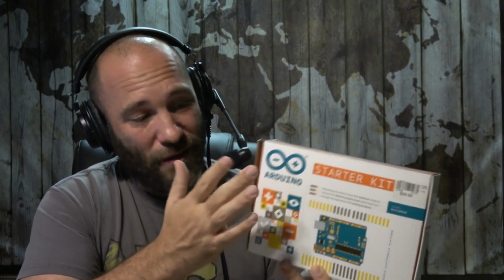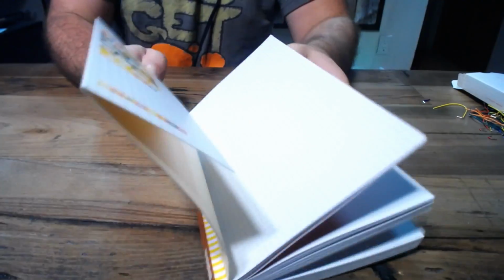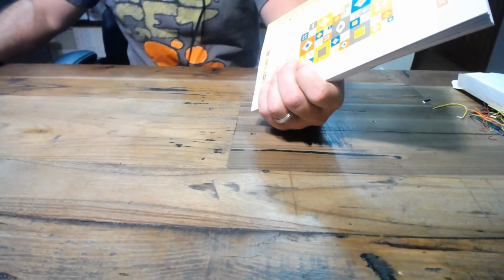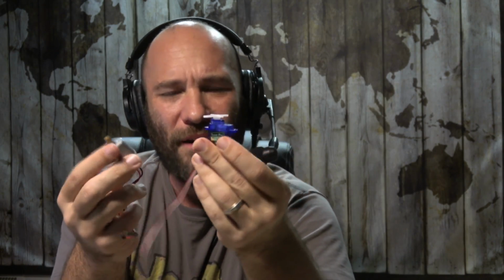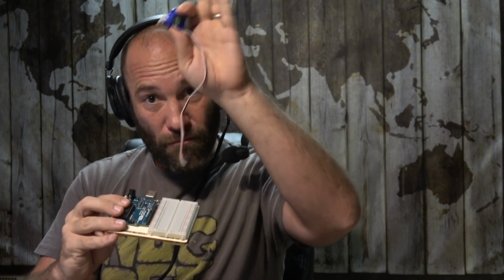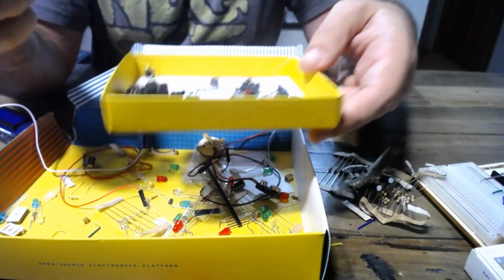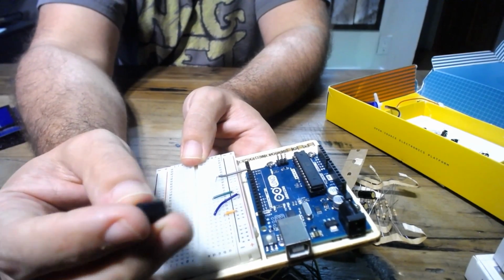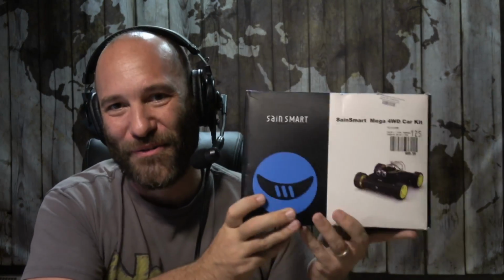Arduino Starter Kit REVIEW